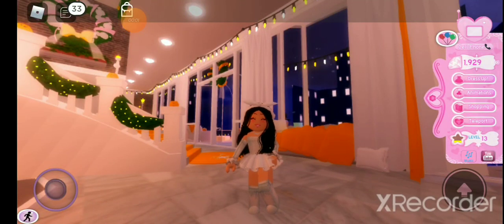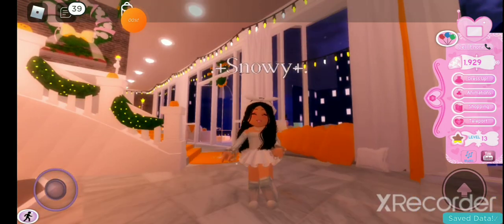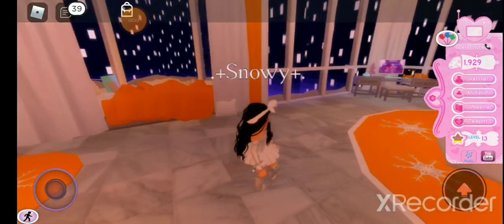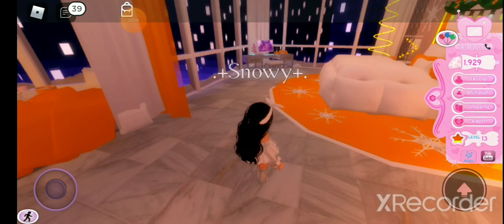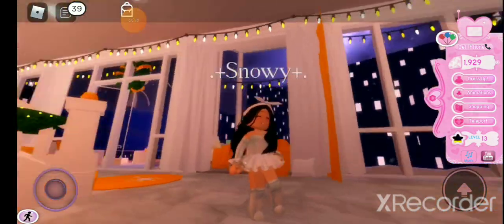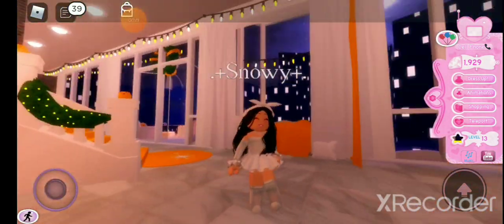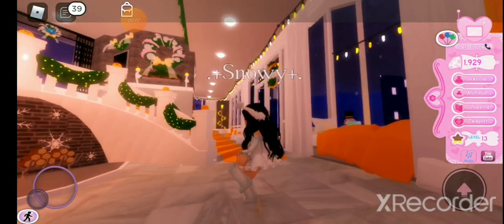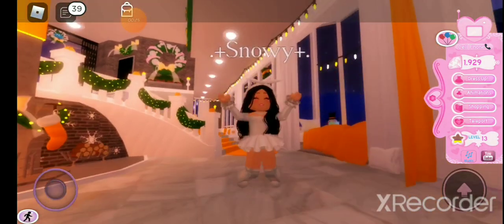5 names designs|royal high